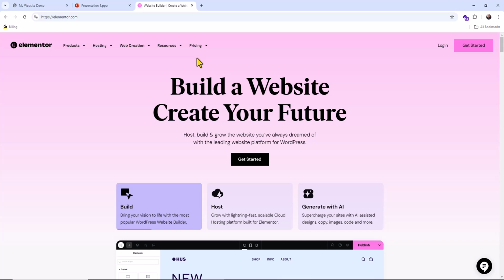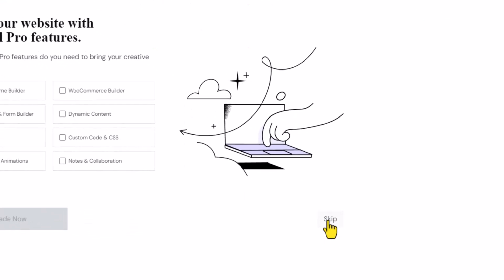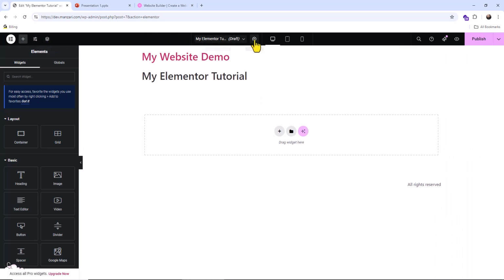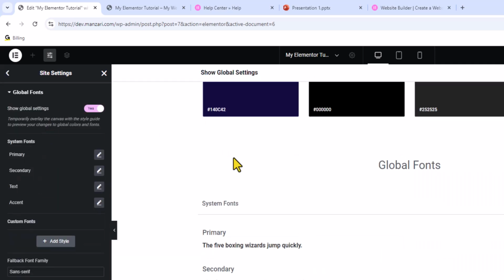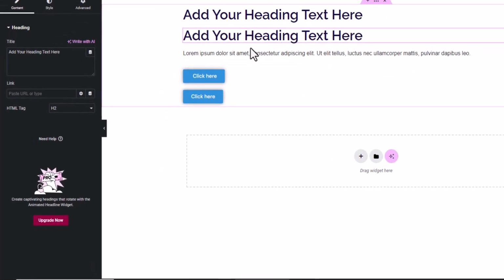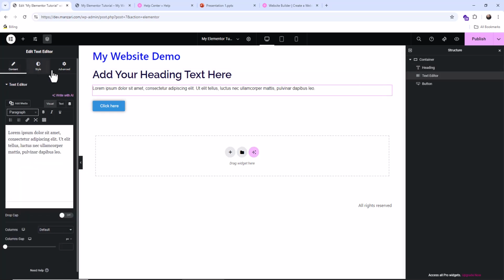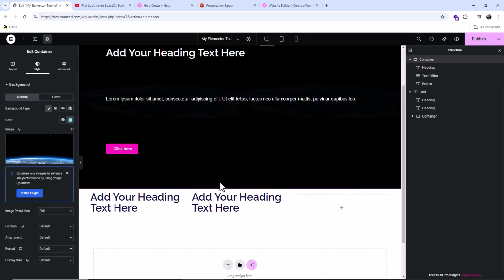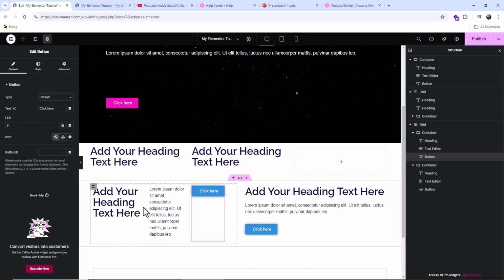Elementor for Beginners: Installation, Interface Overview, and Key Features Overview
00:00 Intro
00:33 What is Elementor
01:36 How to install Elementor & Theme
06:58 Elementor Interface Overview
14:25 Elementor Global Settings
22:30 Going over Containers & Elements
39:25 Conclusion

In this video, I provide an overview of Elementor, demonstrating how to install it on an existing WordPress website. I also guide you through setting up global fonts and colors, explain the concepts of containers and grids, and showcase the use of several elements available in the free version of Elementor.